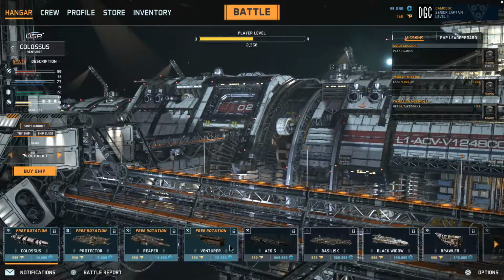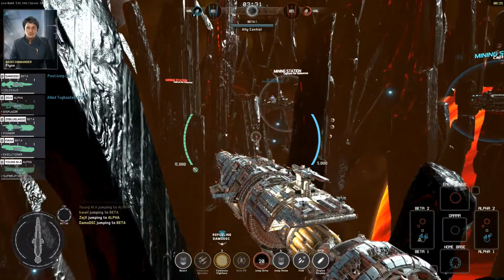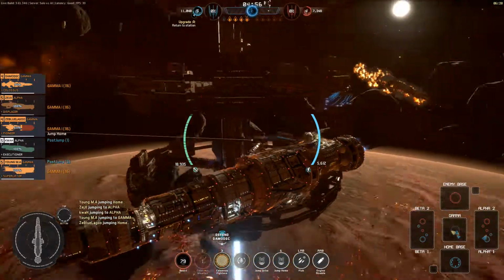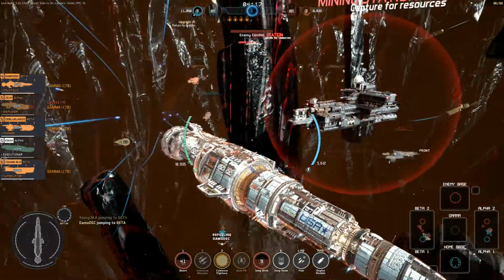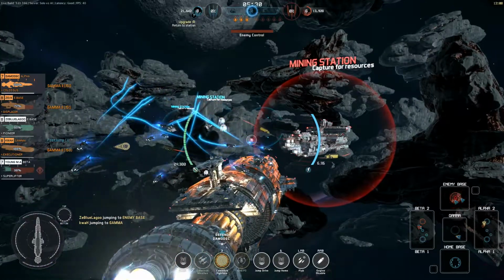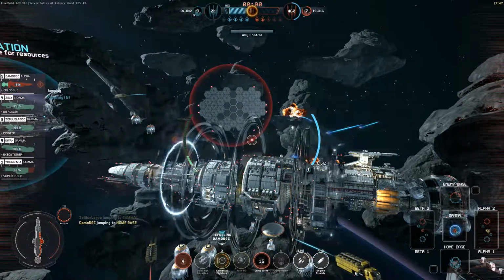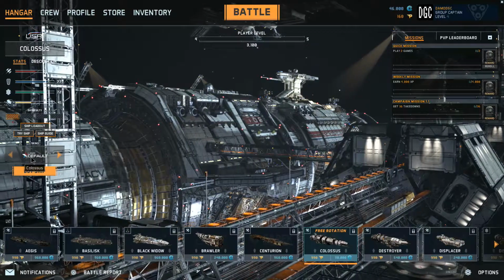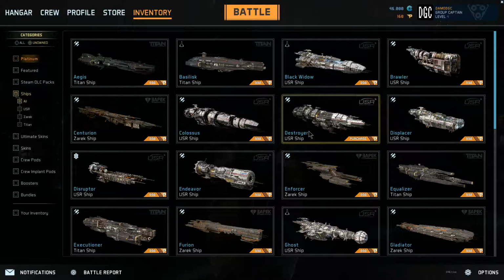DGC Fractured Game Review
Free to play space combat game developed and published Edge Case Games Ltd. You command a ship of your choosing, play online or train offline. Upgrade your ship and battle on a large map with many players with many different modes.

Within this video includes one of the CPU battle based game, combat mission. The game is powered by the beautiful Unreal Engine.

Min Specs:

OS: 64bit Windows 7 SP1 / Windows 8 / Windows 8.1 / Windows 10
Processor: 2.3+ GHz
Memory: 4 GB RAM
Graphics: DX11 with Feature Level 11, SM3
DirectX: Version 11
Storage: 16 GB available space